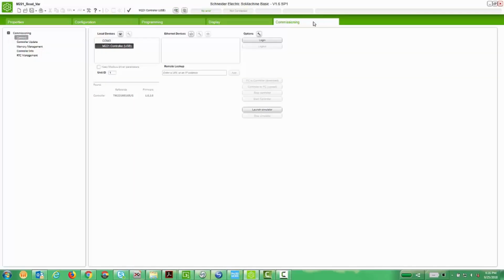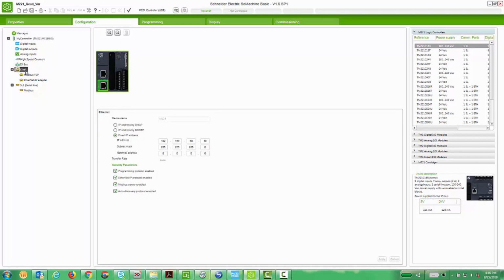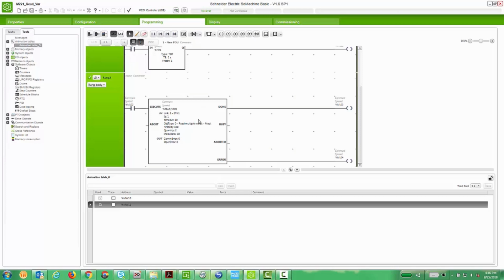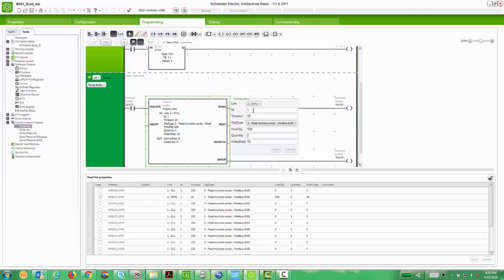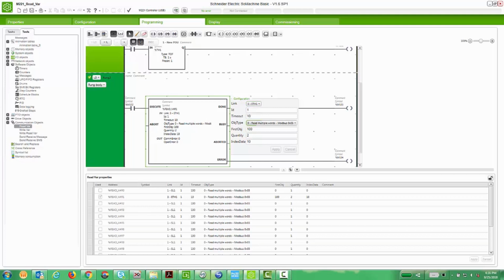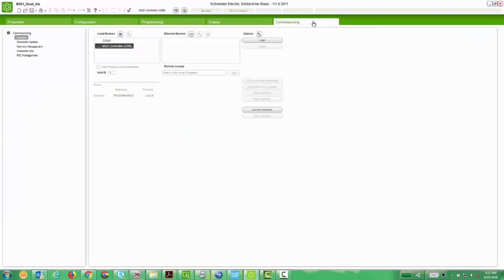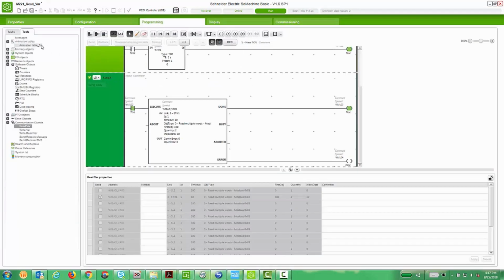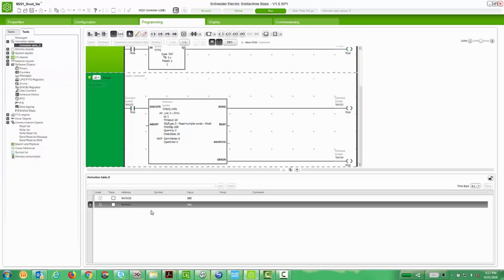Machine Expert Basic Read Var Configuration | Schneider Electric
Learn how to configure the Read_Var function block in EcoStruxure Machine Expert Basic software. In this tutorial, we demonstrate how to add the READ_VAR function by selecting Function Block, navigating to Communications, and choosing Read_Var. After adding the function block, we guide you through configuring the communication parameters for both the parent and child devices, ensuring seamless Ethernet communication with the M221 controller.

This step-by-step guide is perfect for those working with SoMachine Basic or Machine Expert Basic, helping you set up Modbus TCP communication effectively.

🔔 Timestamps:
0:14 - Introduction & Configuration Setup
0:39 - Programming the Read_Var Function Block
1:27 - Commissioning & Monitoring Data

👋 GET TO KNOW US BETTER